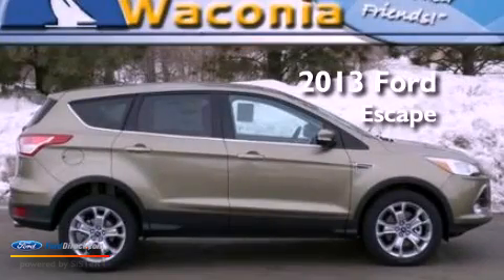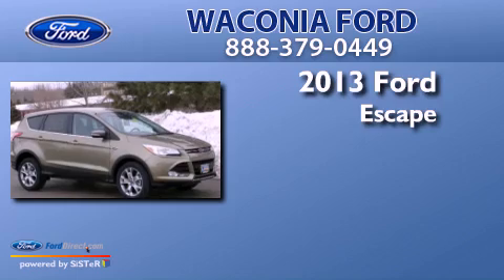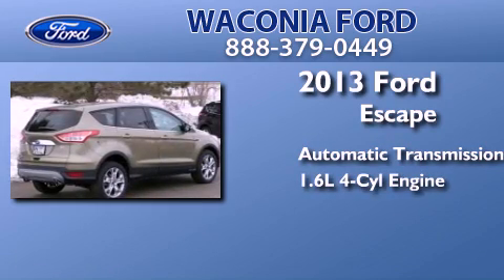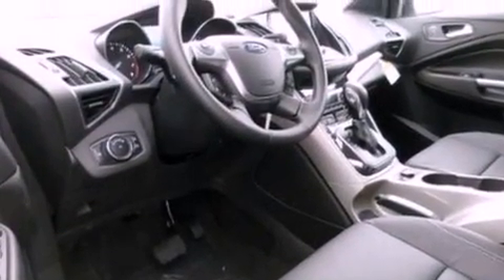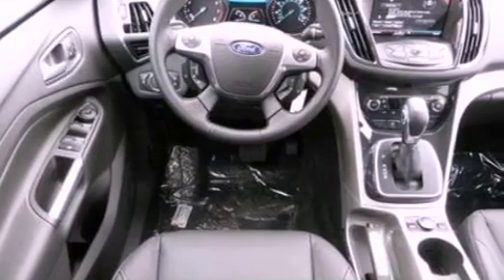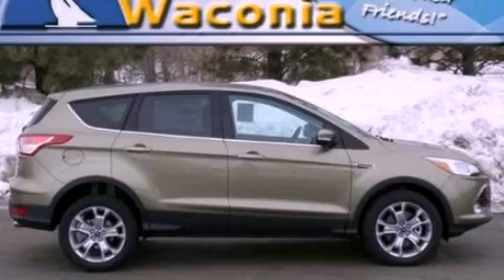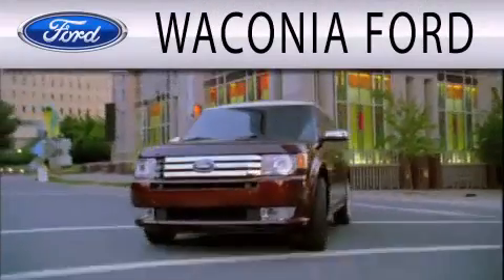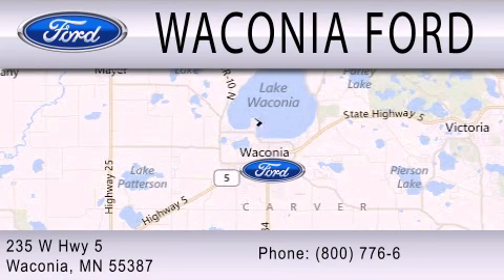2013 FORD ESCAPE Waconia MN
Year : 2013
 Make : FORD
 Model : ESCAPE
 Engine : 1.6L I4 16V GDI DOHC TURBO
 Trans . : 6-SPEED AUTOMATIC
 Exterior : GINGER ALE METALLIC
 Miles : 5
 Interior : CHARCOAL BLACK
 Stock : 13T0451